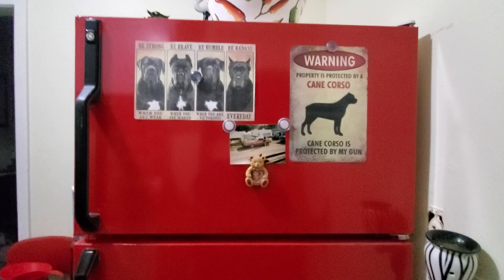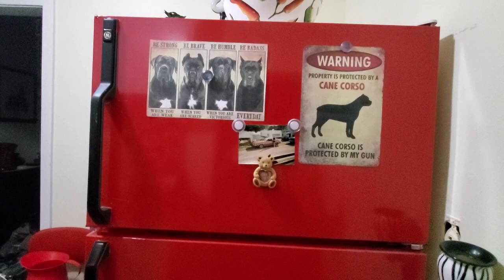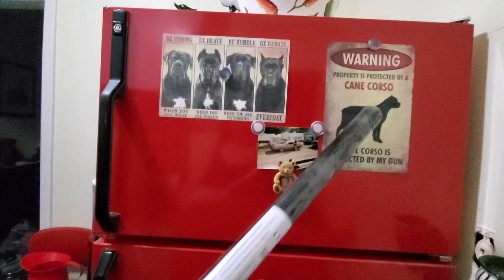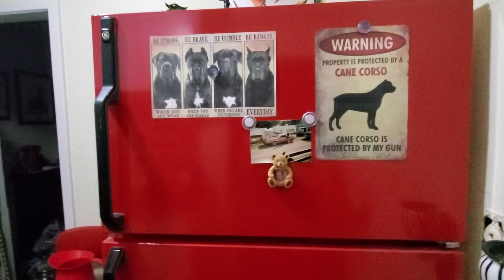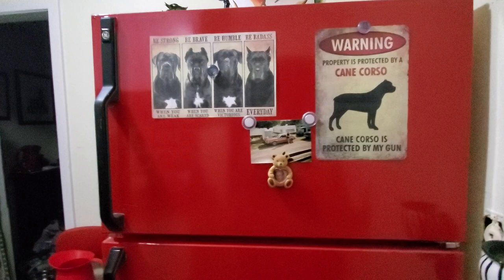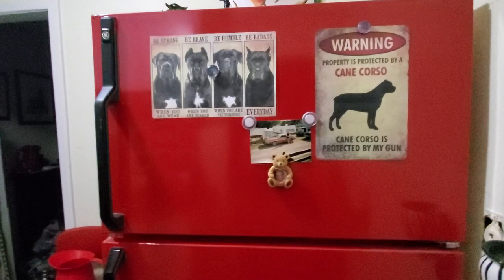My Red Fridge? (Was an afternoon project using DC-Fix Adhesive Film)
Someone was asking about my red fridge in a past video...It's an afternoon project I did with DC-Fix Adhesive Film, and part of the renter-friendly, kitchen reno I did last summer...Video to follow (eventually, lol)